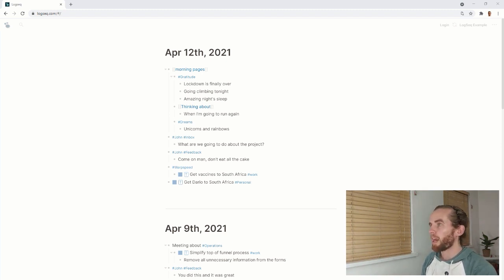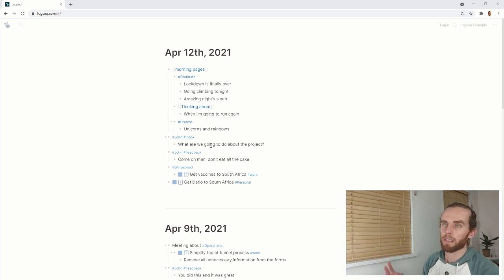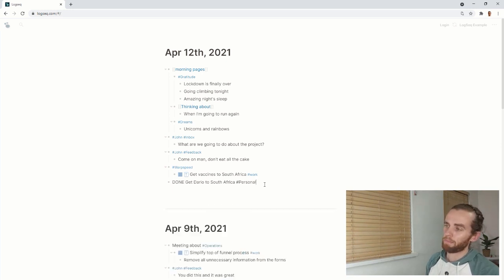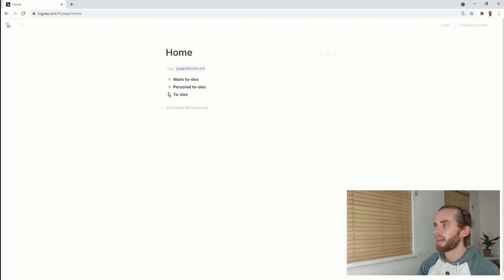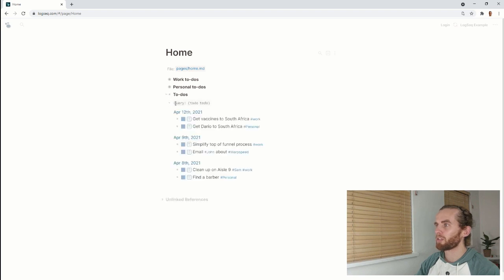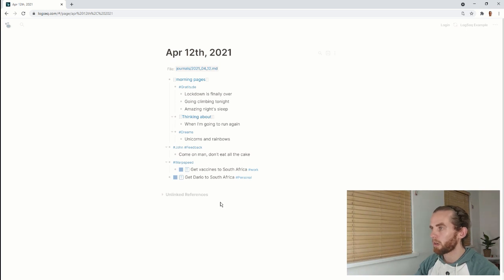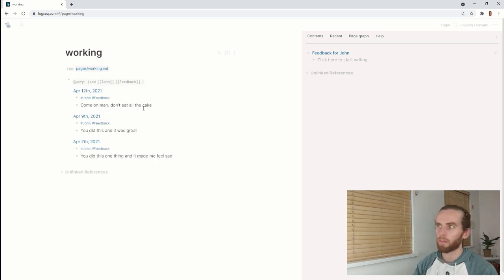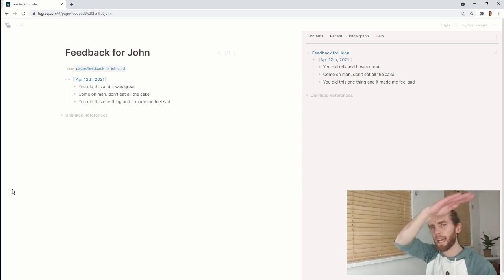Combining work and personal workflows in Logseq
Logseq allows you to keep track of all your workflows and personal to-dos  because it is so highly customisable, but sometimes it's difficult to know where to start. I walk through an example of how I use "stream of consciousness" with minimal structure to keep everything in my life organised.

My Logseq course, "Outline Your Mind" is now available. 🙌🏽 Maybe you're looking for more structure, or maybe you're getting lost between tutorials. Maybe my YouTube ramblings are a bit long-winded for you 😋 Either way, I'm putting together a wealth of resources, videos, and diagrams to smooth the transition to Logseq, and the world of network-note taking using an outliner.

Timestamps
00:00 Introduction
00:24 How I approach my daily note taking
02:30 Surfacing information later without top-down hierarchy
04:40 Keeping notes that I've 'processed' in a separate page
06:16 Summary